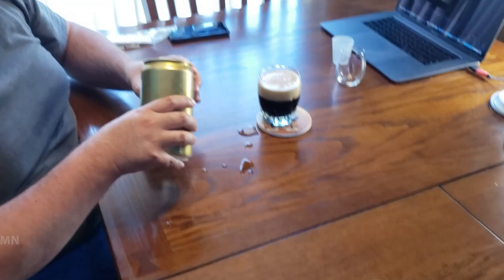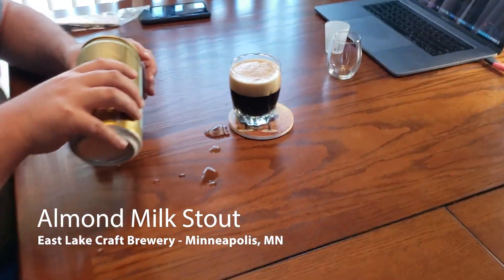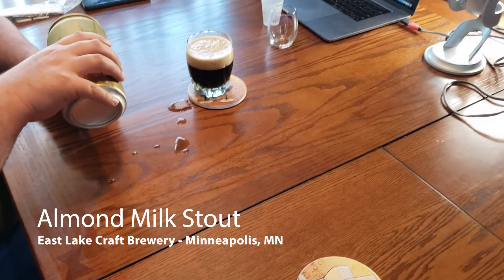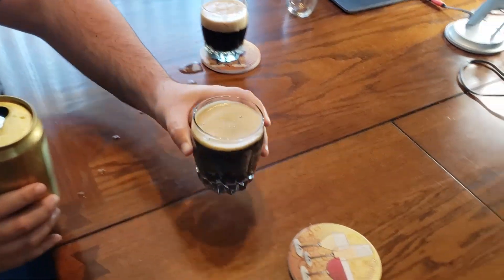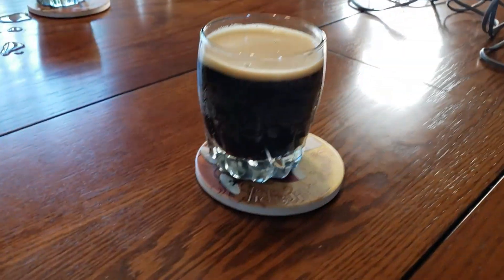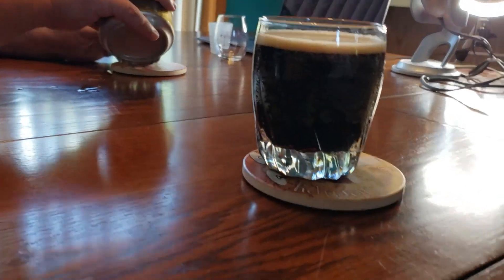The Thompsons Try a Vegan Almond Milk Stout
Please remember to drink responsibly!